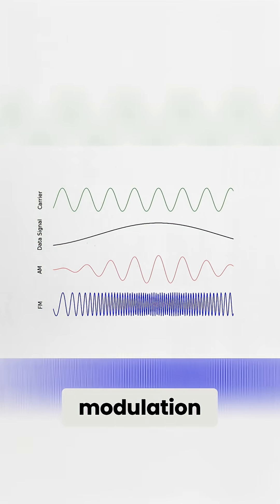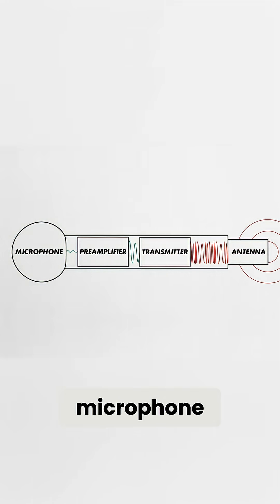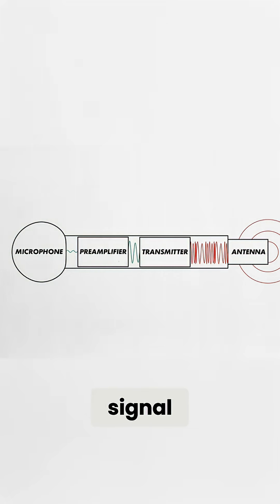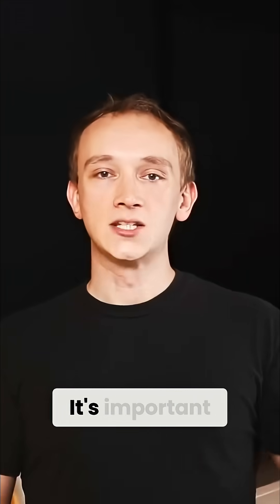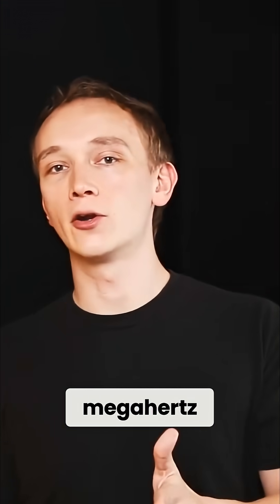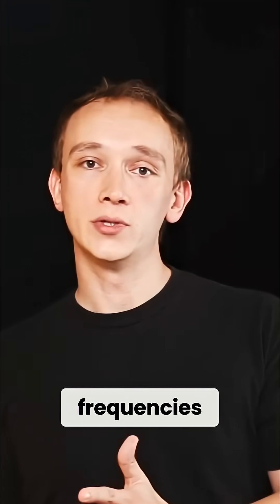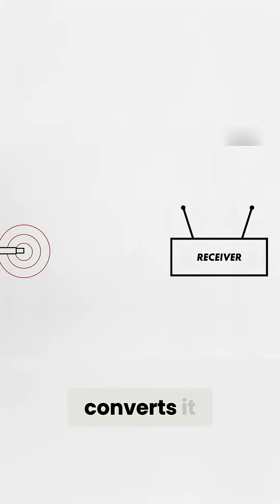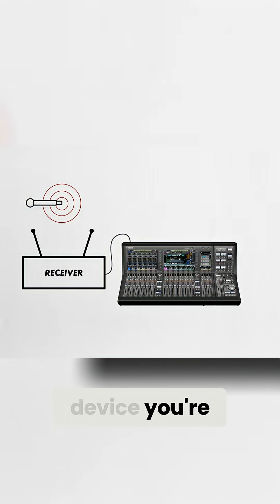How FM Modulation Works in Wireless Mics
Explore how wireless microphones use FM to transmit audio!